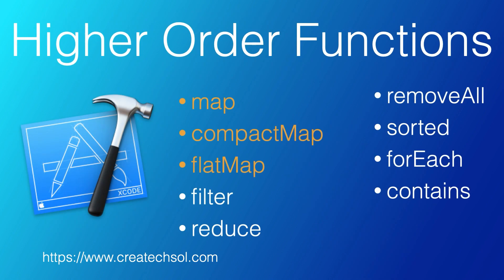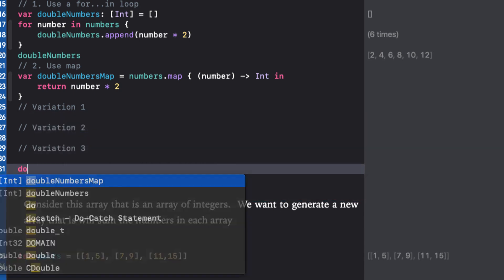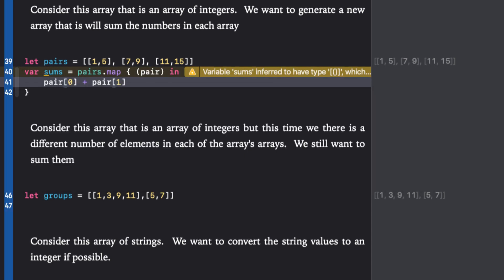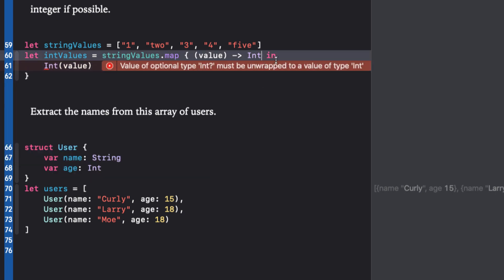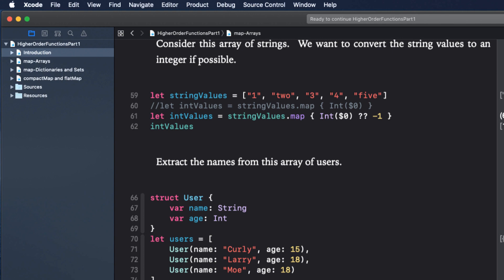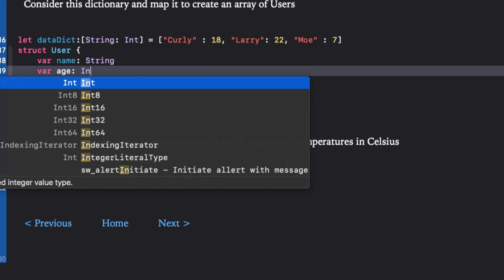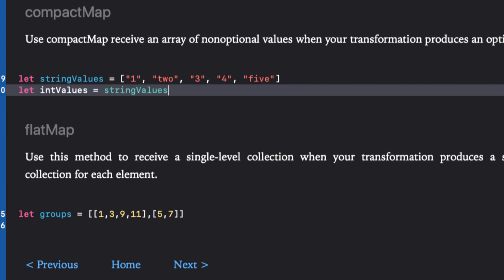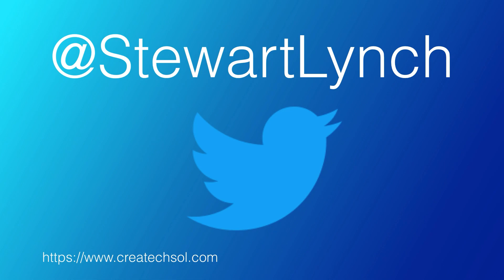map, compactMap flatMap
This is the first in a series of videos where I look at higher order functions in Swift.  In this video we look at map, compactMap and flatMap and how you can apply them to collections to be more concise and improve your code.